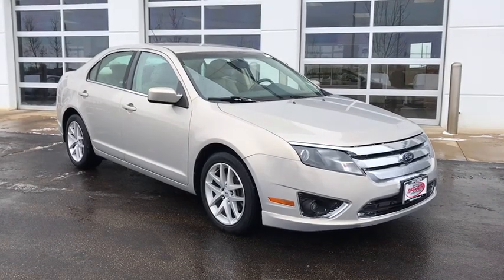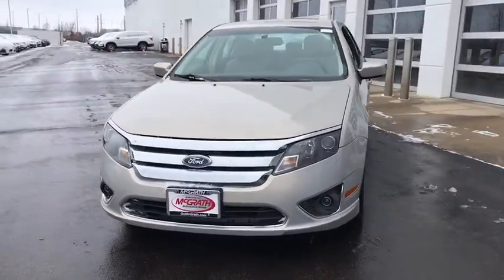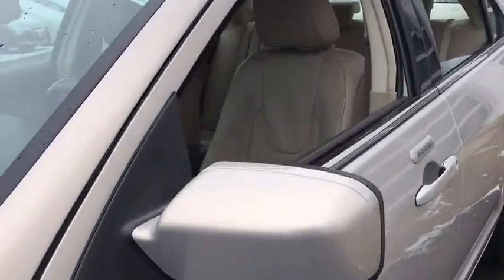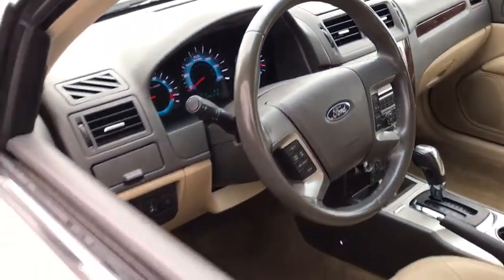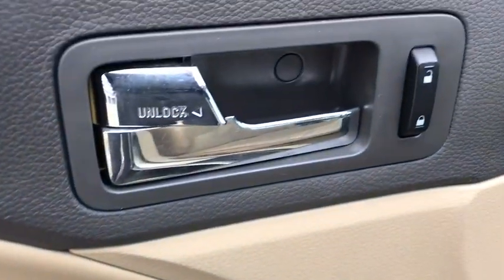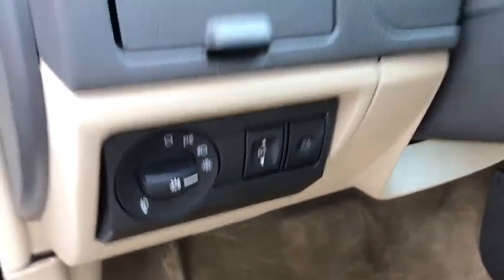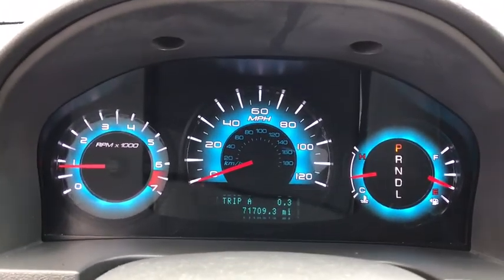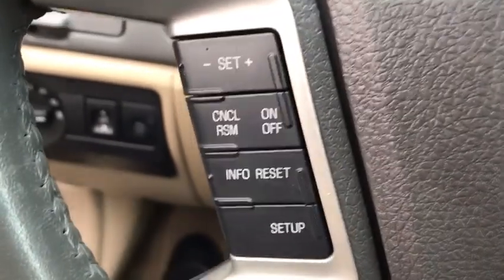2010 Ford Fusion Elgin, Schaumburg, Barlett, Barrington, Hoffman Estate, IL LE5934A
Smokestone Metallic Used 2010 Ford Fusion available in Elgin, Illinois at McGrath Honda Elgin. Servicing the Schaumburg, Barlett, Barrington, Hoffman Estate, IL area.

2020 Randall Rd.

2010 Ford Fusion SEL Smokestone Metallic 2.5L I4 FWDAsk to see AutoiPacket for complete Service Certification Details!!!-New battery-New drive belt-New rear brakesBluetooth/HandsFree, Low Miles, Professionally inspected By Mcgrath Honda Certified Technician Ask Us For The report, Automatic temperature control, CD player, Heated front seats, Leather steering wheel, Leather-Trimmed Front Heated Bucket Seats, MP3 decoder, Power driver seat, Power passenger seat, Remote keyless entry, Steering wheel mounted audio controls, Traction control.PRICING at Mcgrath Honda Of Elgin. Shop/Buy with confidence! With our Market Value Pricing provided by vAuto live market pricing software,KBB, TrueCar and Cargurus you'll find our competitive market-based price on every pre-driven vehicle upfront,... No games, No hassles, Just Real Prices!!
P225/50VR17 all-season BSW tires,17 aluminum wheels,Auto quad halogen headlamps,Body-color door handles,Chrome front grille,Speed-sensitive windshield wipers,Front fog lamps,Front/rear body-colored bumpers,Compact spare tire,Body-color heated pwr mirrors w/puddle lamps,Solar tinted glass,Delayed accessory pwr,Ambient lighting,Speed control,Electrochromic rearview mirror w/compass,Tilt/telescopic steering wheel,Pwr windows w/driver one-touch down,6-way pwr passenger seat,Illuminated entry,Pwr door locks,SecuriLock passive anti-theft system,Perimeter anti-theft system,Sunvisors w/illuminated visor vanity mirrors,Heated front seats,SecuriCode keyless entry pad,Dome lamp w/front/rear map lights,8-way pwr driver w/manual lumbar & manual recline,Leather-wrapped shift knob,60/40 split spring-assisted rear bench seat -inc: center armrest w/(2) cupholders,Dual-zone automatic temperature control w/cabin air filter,Front row center console w/2 tier armrest storage,(2) 12V pwr points,(2) front & (2) rear grab handles,AM/FM stereo w/CD/MP3 player -inc: audio input jack  (6) speakers,SIRIUS Satellite Radio w/6-month pre-paid subscription *Service N/A in AK or HI*,Front/rear floor mats,Headliner-mounted microphone,Front seatback map pockets,Rear window defroster,SYNC voice activated communications & entertainment system -inc: Bluetooth capability  steering wheel audio controls  USB port  audio input jack  911 assist  vehicle health report  turn-by-turn navigation  real-time traffic,Leather seat trim,Pwr remote trunk release,Remote keyless entry w/(2) key fob transmitters,Leather-wrapped steering wheel,Front bucket seats,Message center w/trip computer,Fold-down fold-flat front passenger seat,Steering wheel-mounted audio & cruise controls,4-wheel anti-lock disc brakes,2.5L 16V I4 Duratec engine,6-speed automatic transmission,Front wheel drive,Easy Fuel capless fuel filler,Pwr rack & pinion steering w/electric variable assist,Battery saver,Front/rear stabilizer bars,Dual exhaust w/chrome tips,Dual front air bags w/occupant classification system,Child safety rear door locks,AdvanceTrac (ESC) w/brake actuated traction control,Tire pressure monitoring system,Personal safety system -inc: safety belt pretensioners  load-limiting retractors driver seat position sensing  crash severity sensing,Belt Minder for front safety belts,Side-impact air bags,SOS post-crash alert system,Glow-in-the-dark emergency trunk release,LATCH (lower anchors & tethers for children) system on rear outboard seat locations,Side curtain air bags